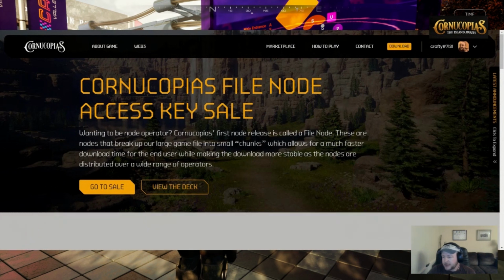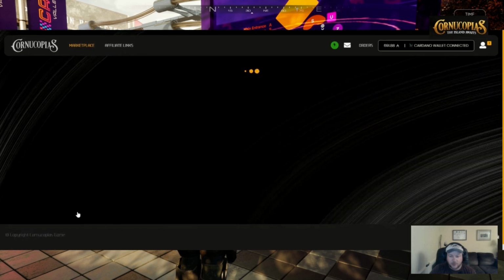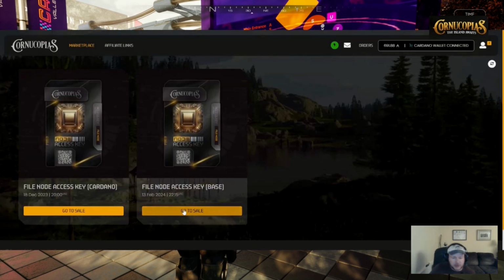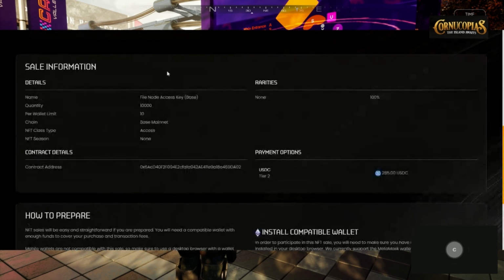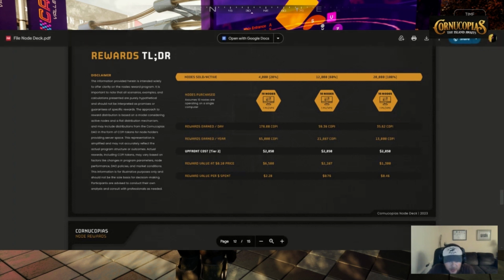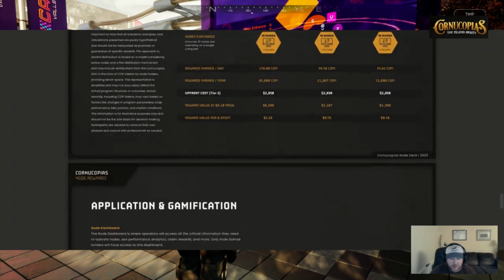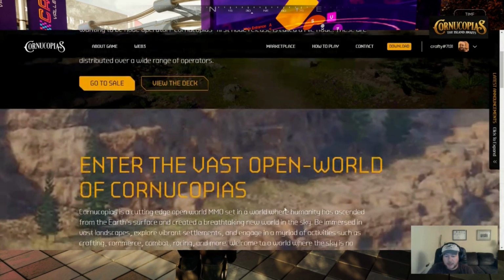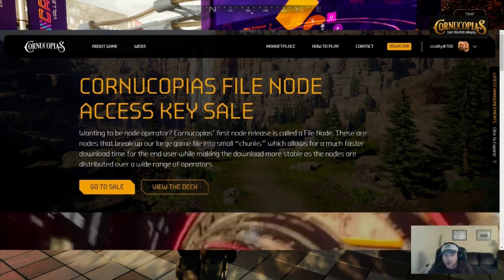Cornucopias Game File Nodes with Crafty. NFT's on ADA and BASE(ETH) Blockchain gaming at its best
Cornucopias Game File Nodes with Crafty. NFT's on ADA and BASE(ETH)
Check out this breakdown of these file nodes and why they are important
to Cornucopias.